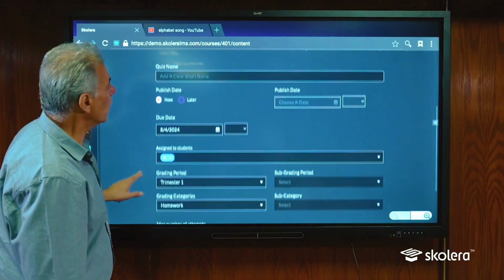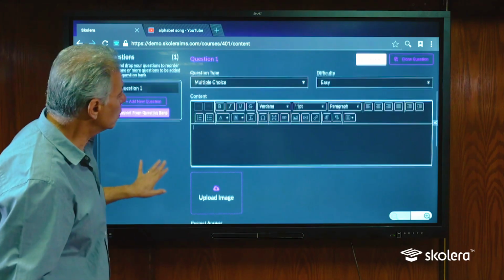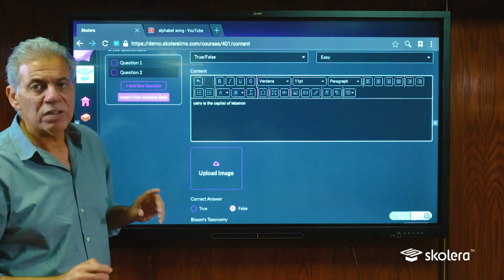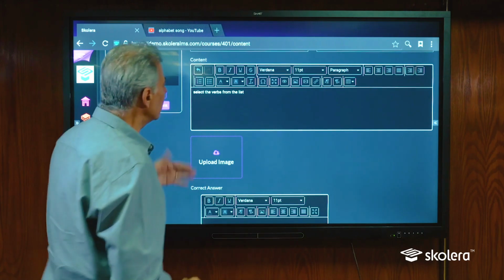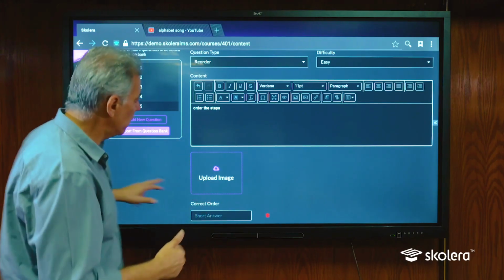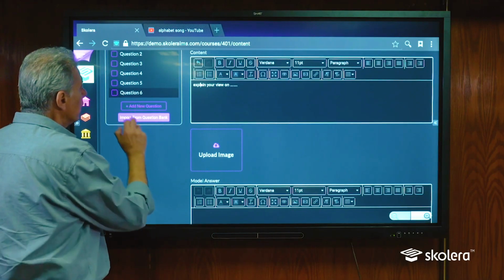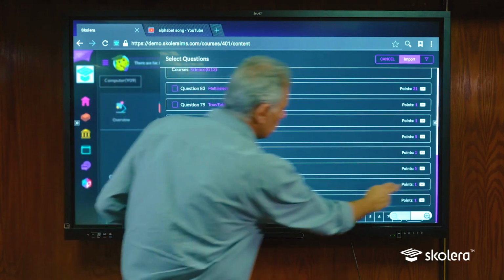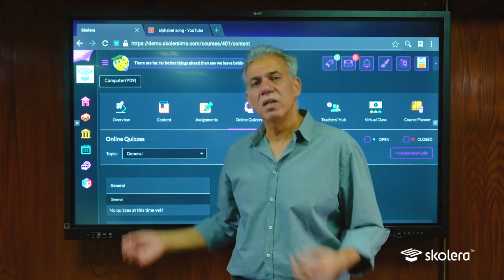LMS for Teachers | Learn How to Create a Teacher Quiz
Discover how Skolera simplifies creating digital assessments using advanced online quiz tools. This step-by-step tutorial demonstrates how our platform helps educators build engaging interactive quizzes and launch seamless online quizzes to track student progress efficiently.
As a powerful LMS designed for modern schools, Skolera helps teachers create, manage, and grade online quizzes faster while delivering a more engaging learning experience. Whether you're looking for reliable online quiz tools, secure testing environments, or simply saving time on grading, Skolera gives you everything you need in one platform
In this video, you'll learn how to:
✅ Create and publish online quizzes
✅ Build different question types
✅ Manage grading and quiz settings
✅ Use and reuse question banks
✅ Randomize questions and answers
✅ Preview quizzes as a student
✅ Create engaging interactive quizzes in Skolera

Step-by-Step Guide to Create Online Quiz in Skolera
1️⃣ Select the course and navigate to Online Quizzes
2️⃣ Click Create New Quiz
3️⃣ Enter quiz details (name, publish date, due date, and assigned students)
4️⃣ Configure grading settings and quiz attempts
5️⃣ Choose the related curriculum topic or learning objectives
6️⃣ Create quiz questions using different question types
7️⃣ Assign points and correct answers for each question
8️⃣ Import questions from the Question Bank or save new ones for future use
9️⃣ Review quiz settings, randomization options, and time limits
🔟 Preview the quiz and publish it for students

The Benefits of Creating Quizzes Through an Integrated Platform?
Manage Everything from One Platform: Create, publish, monitor, and evaluate evaluate assessments without switching tabs
Improve Assessment Quality: Access multiple question types to design more engaging and effective assessments
Enhance Academic Integrity: Randomize questions and answer choices to reduce opportunities for cheating

Time chapter
00:00 Intro
00:30 Create a New Quiz
01:32 Configure Quiz Settings
03:04 Quiz Question Types
16:03 Question Bank Management
18:17 Review & Randomization Settings
18:50 Set Quiz Duration
19:31 Publish the Quiz
20:01 Student Quiz Experience
20:34 Conclusion

Who Benefits from Skolera?
Schools: Improve operations, streamline management, and enhance communication.
Teachers & Academic Coordinators: Automate grading, assessments, and administrative tasks while gaining real-time academic insights
Students: Access organized learning materials, receive faster feedback, and stay engaged
Parents: Track attendance, academic progress, and school updates in real time

Skolera supports Arabic, English, and French languages, offering customized interfaces for:
Teachers can develop educational content and assess student performance
Parents to track their children's academic progress and continuous and instant communication  with school departments